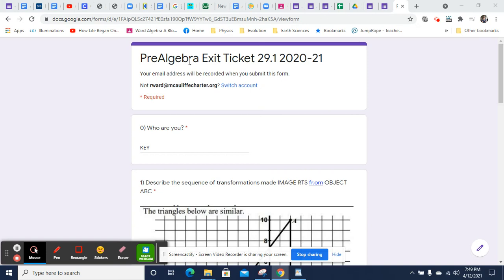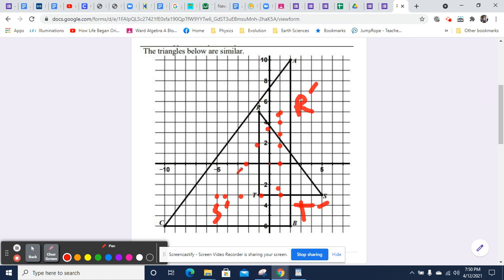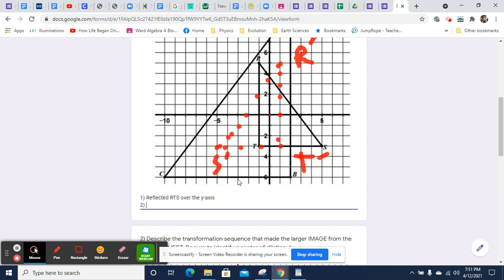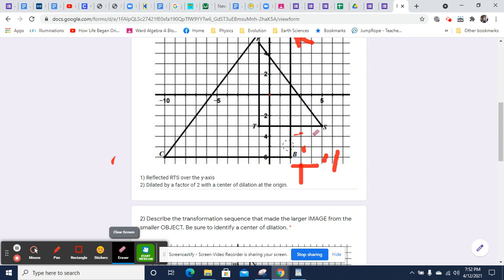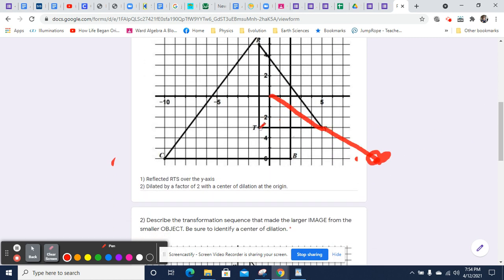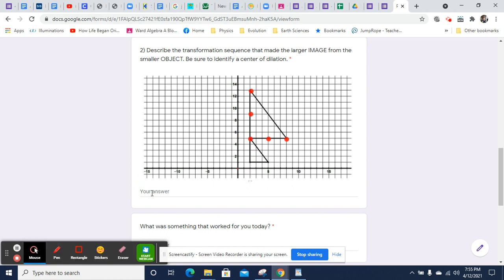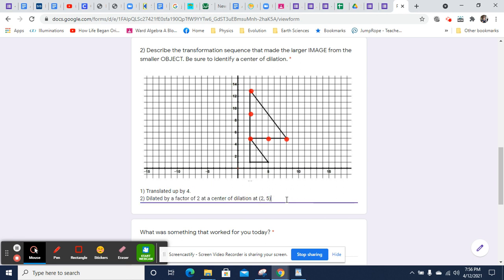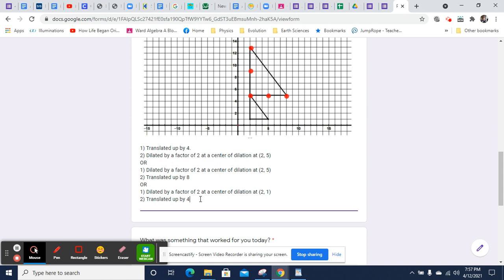PreAlgebra Exit Ticket 29.1 Video Key